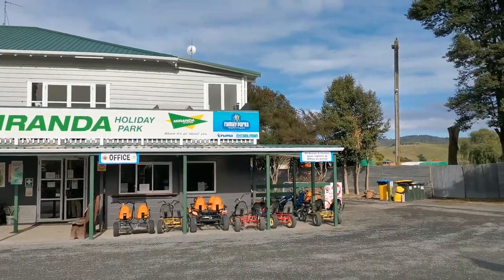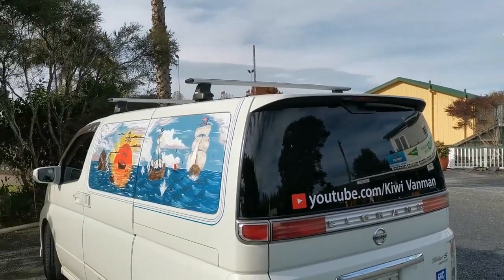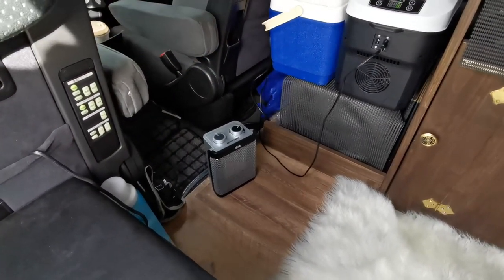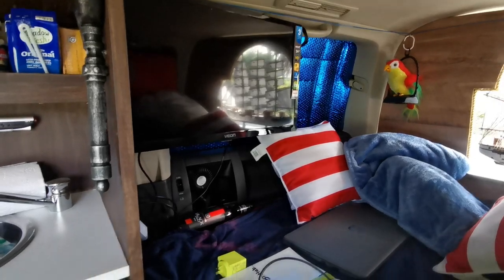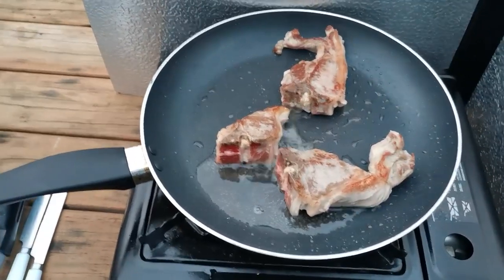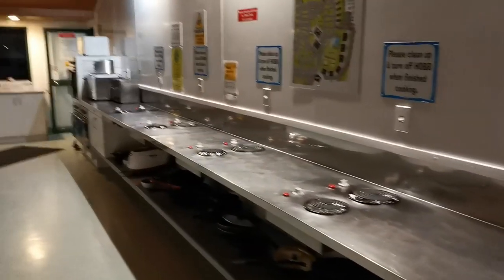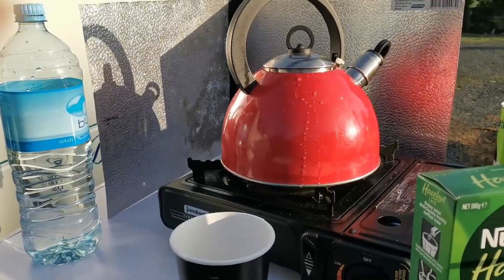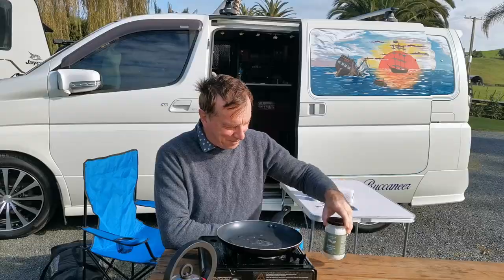Kiwi Vanman, Camping at Miranda Springs. KVM Camper Vans Ltd.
A lovely camping spot, PLus check out my music channel. youtube.com/ New Zealand on Piano .  Barry William Edwards.   Kiwivanman.co.nz